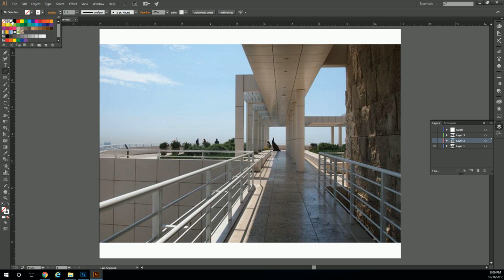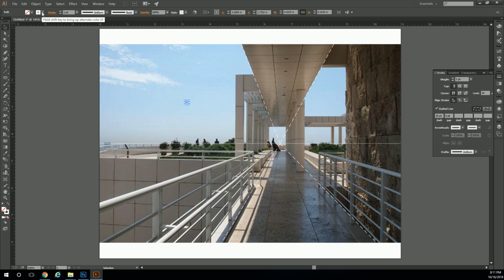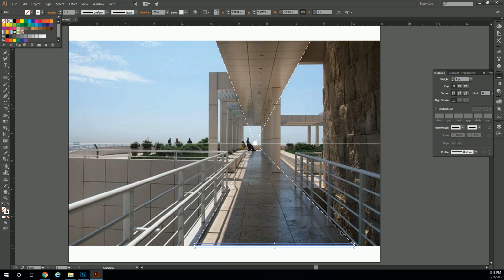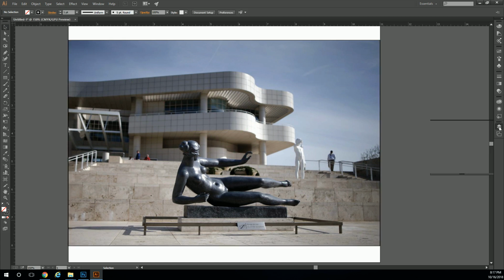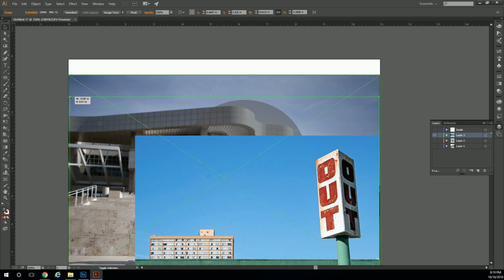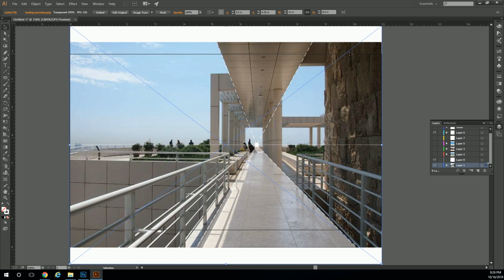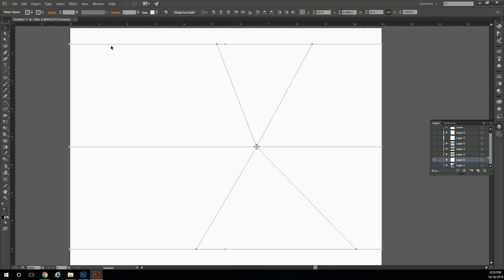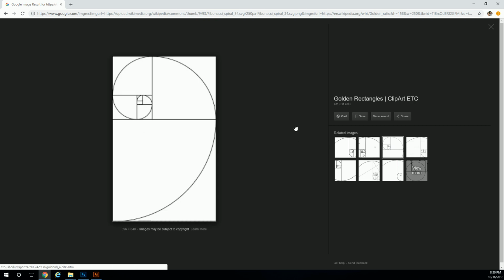50 - How to Translate Conceptualized Design Diagrams to Images and Representation